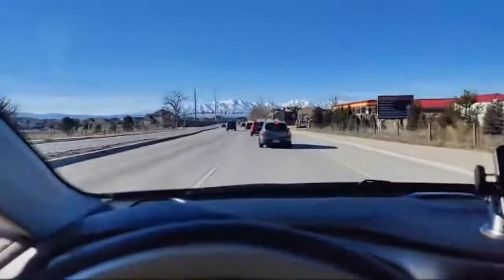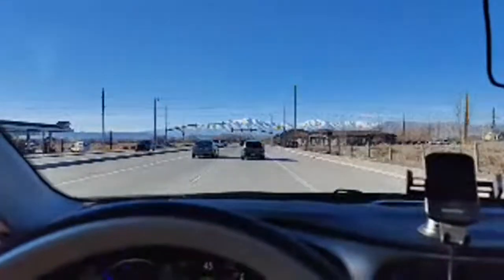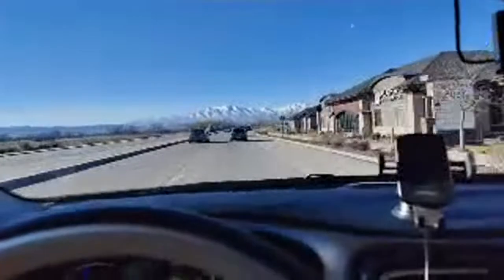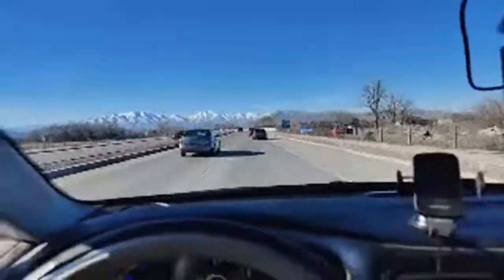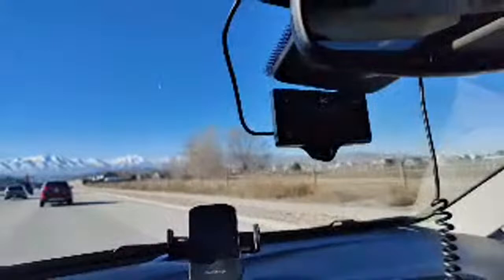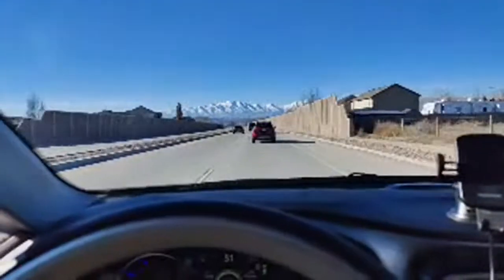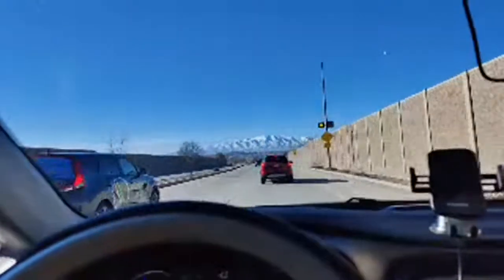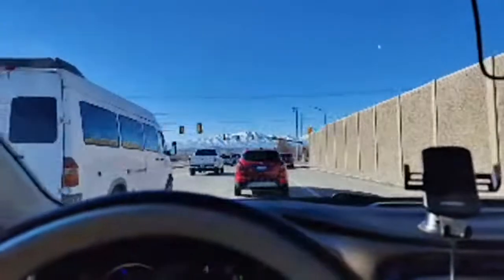Testing Laneless Openpilot On Pacifica Hybrid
I switched to the laneless alpha option for my Comma.ai on my comma 3.